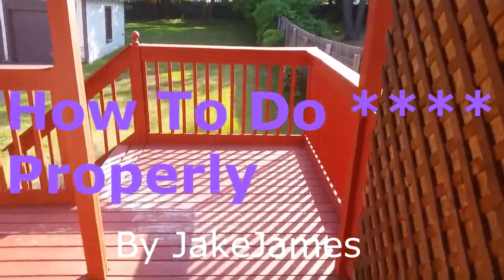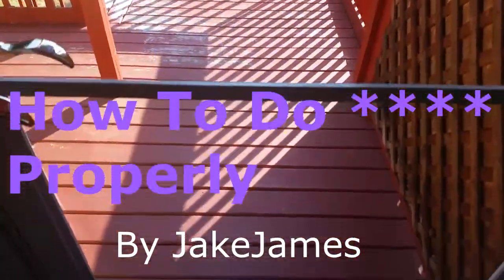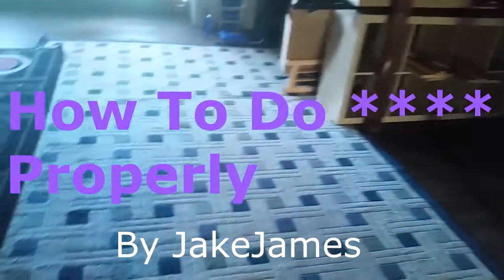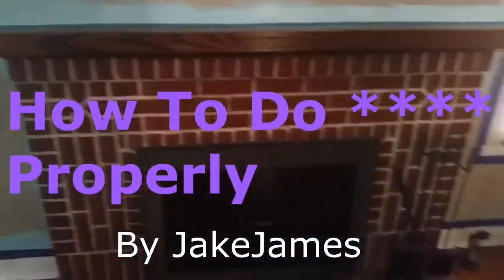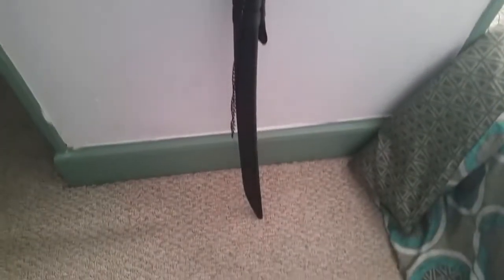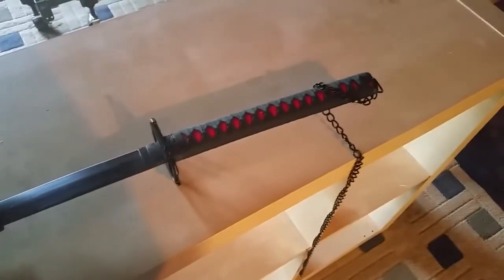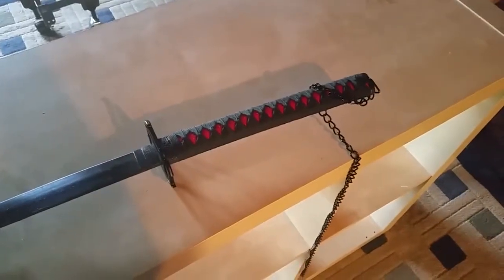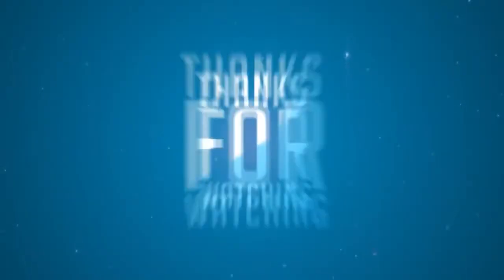How to use a Sword properly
Ever wonder how to use it the right way? Well, here it is in all its glory. Enjoy.

EBook by the Advocate: